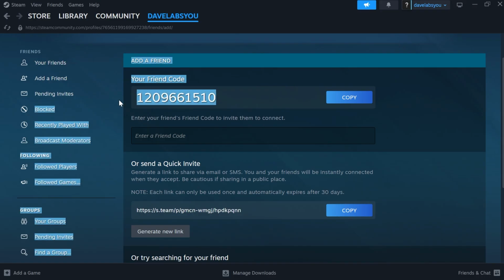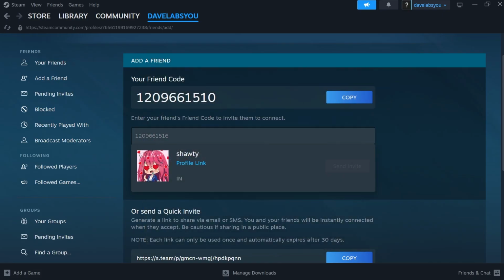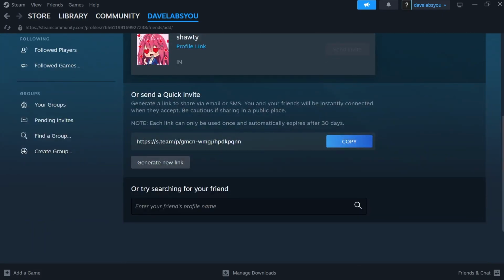How To Add Friends On Steam For Free | How To Connect With Friends on Steam | Full Tutorial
Add friends on Steam for free with step-by-step instructions designed to make connecting with other gamers simple and effective. This tutorial explains every detail of finding users, sending friend requests, and managing your friends list so you can build your gaming community easily.

Leave a comment suggesting other Steam, gaming, or account management topics you’d like to see covered—we love creating content inspired by your ideas!